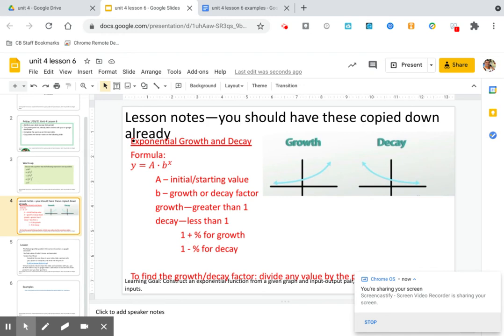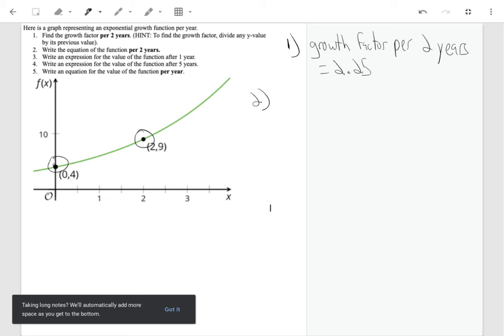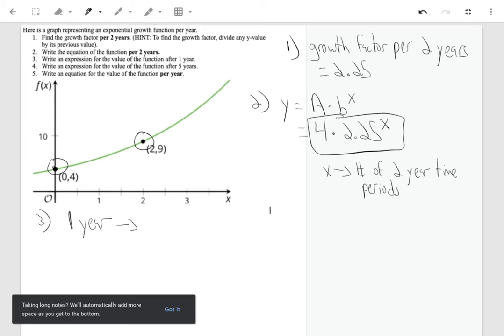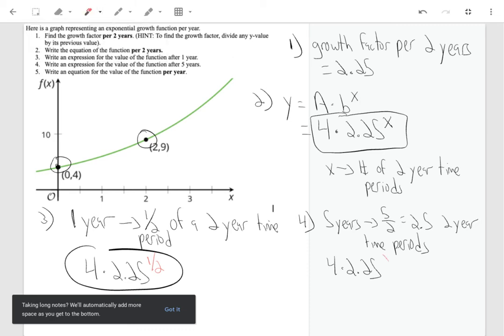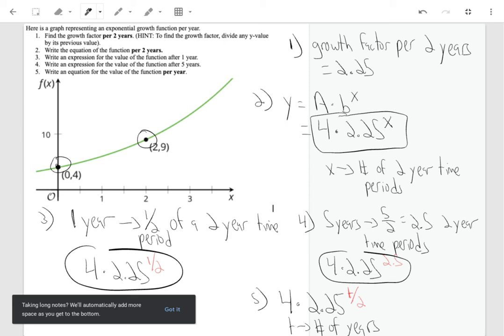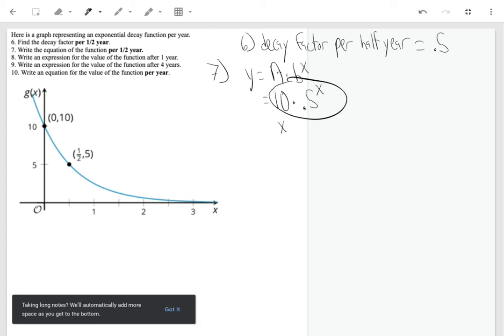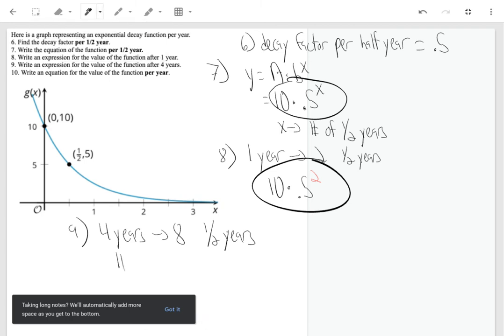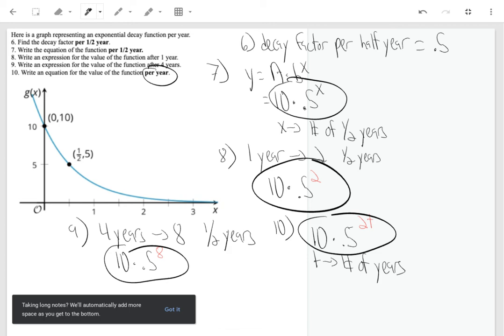algebra 2 unit 4 lesson 6